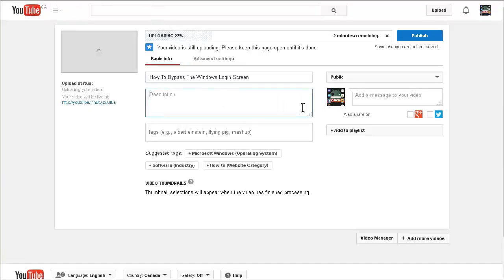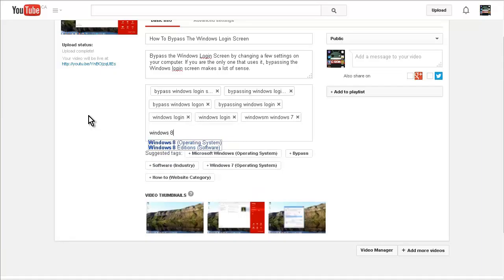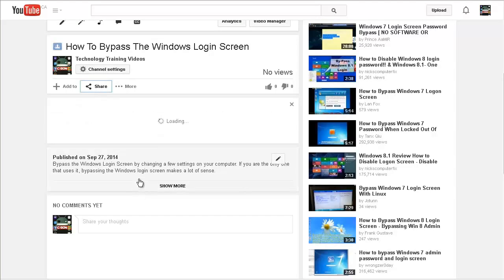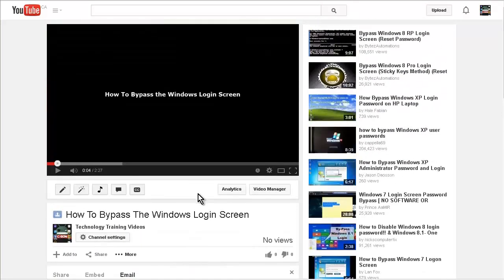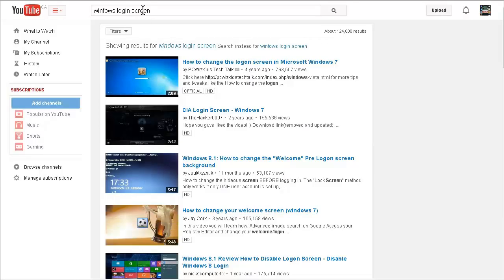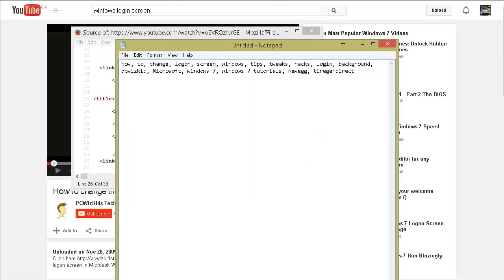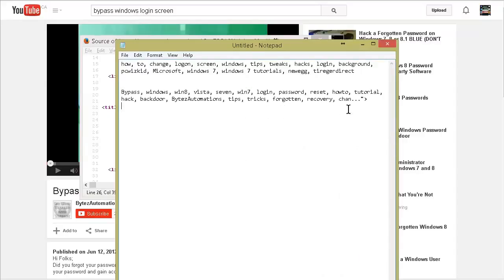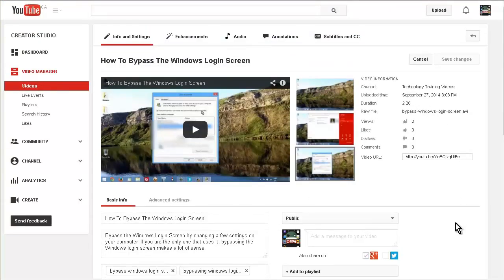Rank Your YouTube Videos - Upload & Optimize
Rank Your YouTube Videos | Video 3 - Upload & Optimize